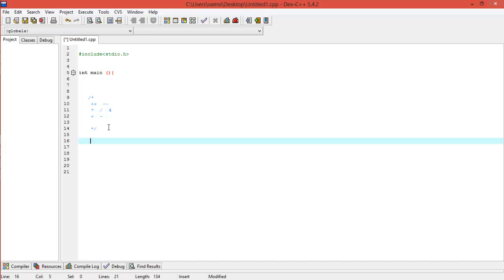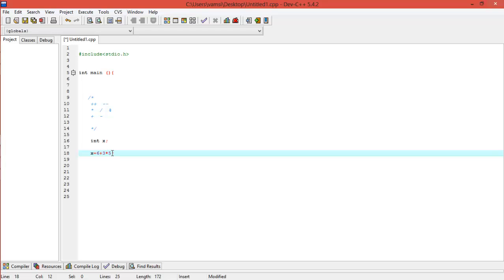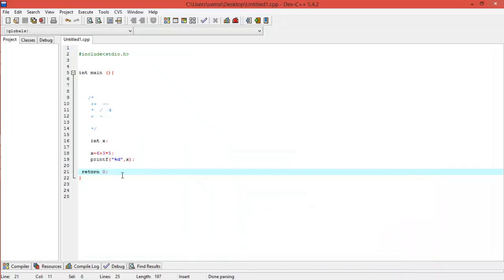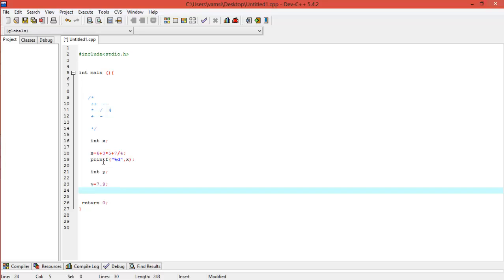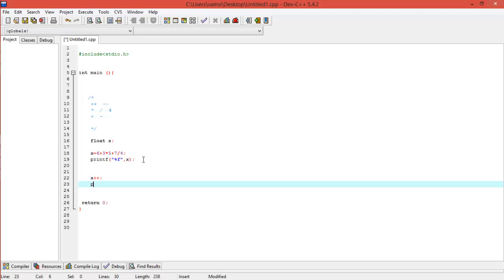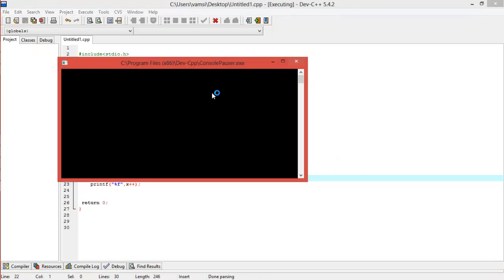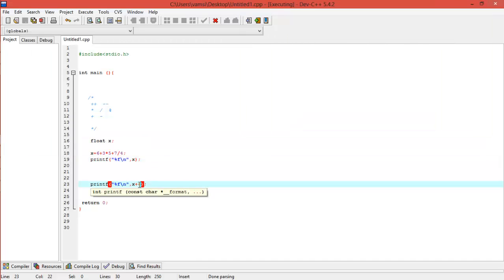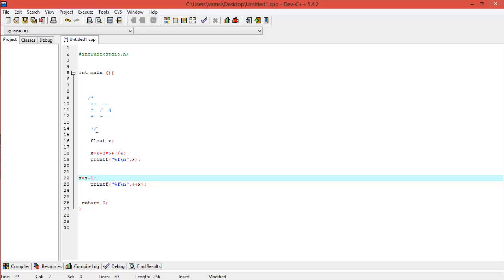6.mathematical operations in C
in this video , i talked about the operation that are in c and gave their priority order...

i have given some examples so that u guys can understand easily...